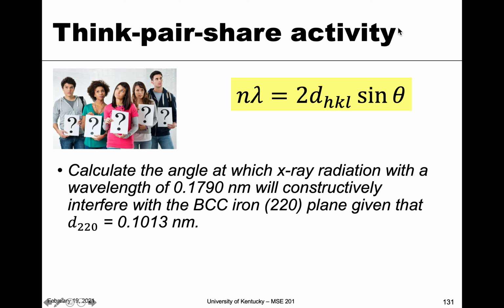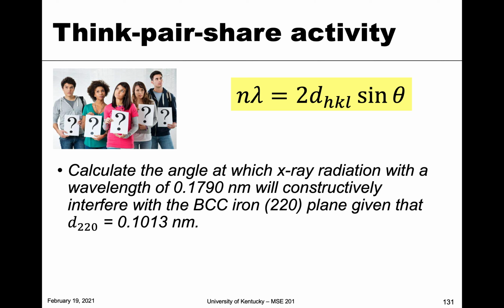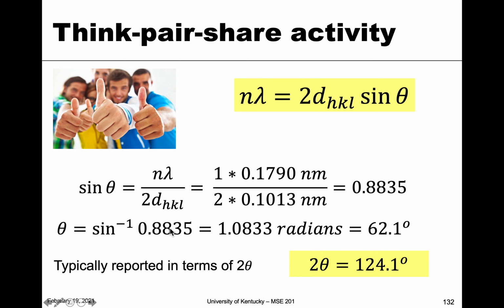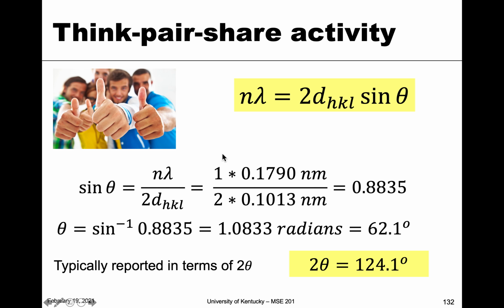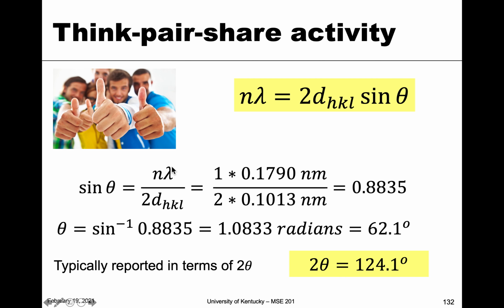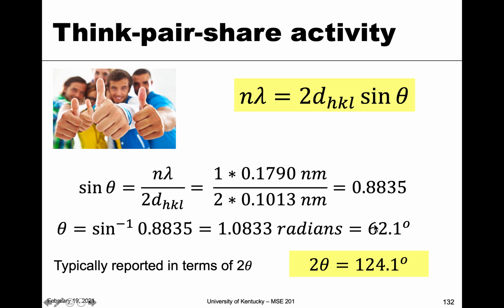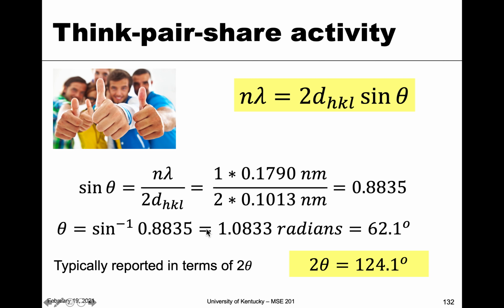MSE 201 S21 Lecture 12 - Module 3 - Bragg's Law Example